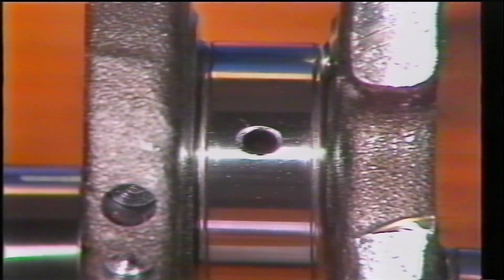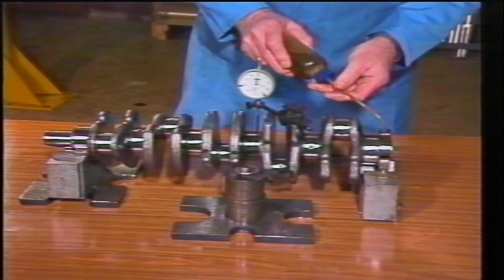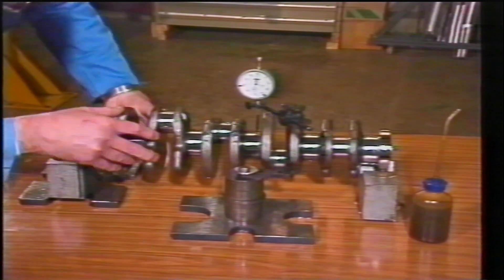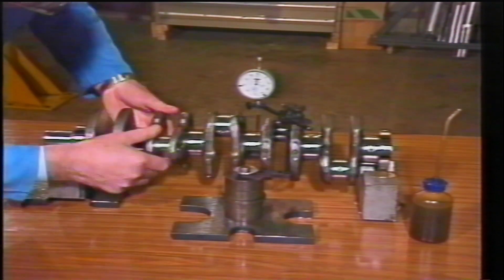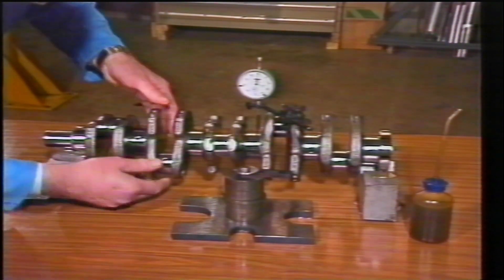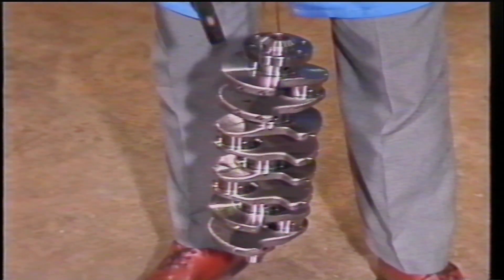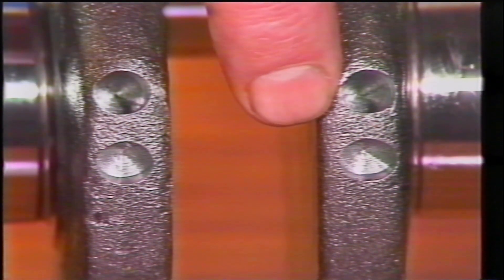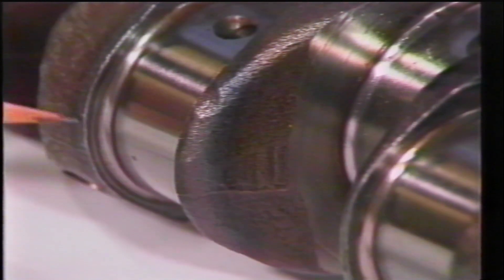VW - Audi / Part 7 - Inspecting the Crankshaft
Technical training video, building engines the right way.
Inspecting the crankshaft for damage and wear.